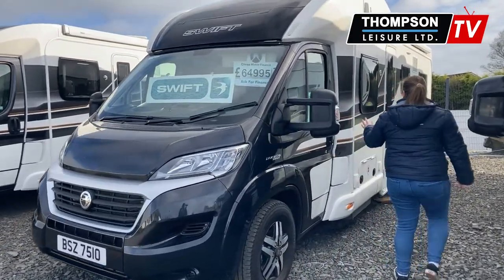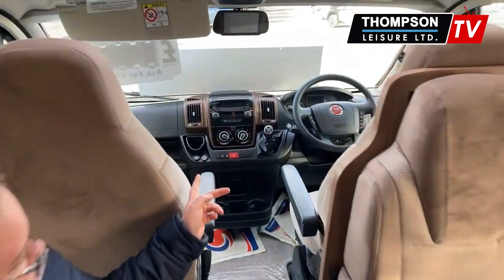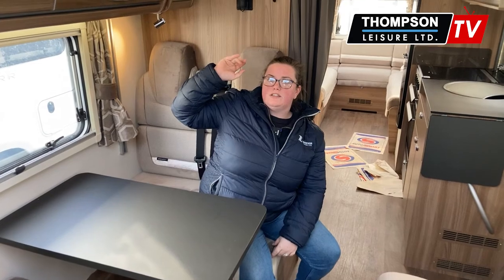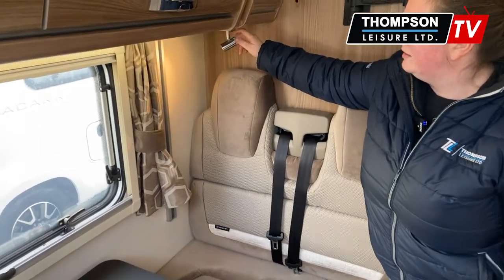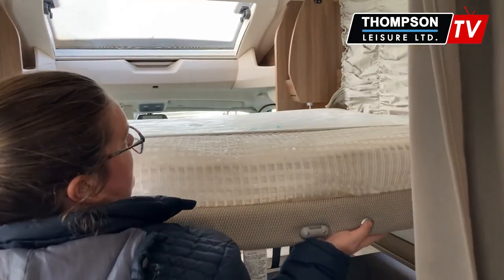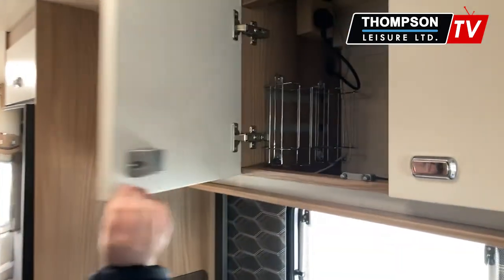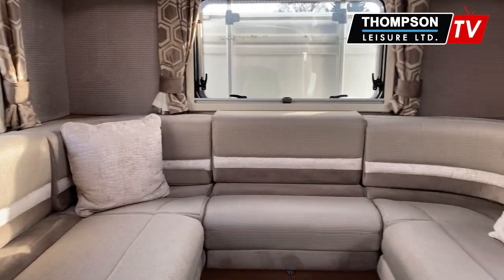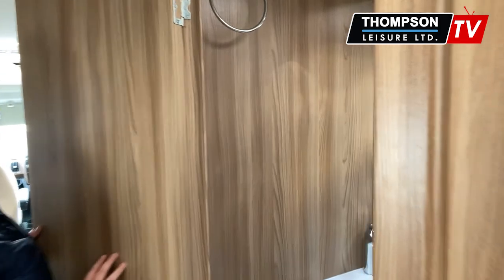USED STOCK | Swift Bessacar 596, 2018 | Walkthrough Tour